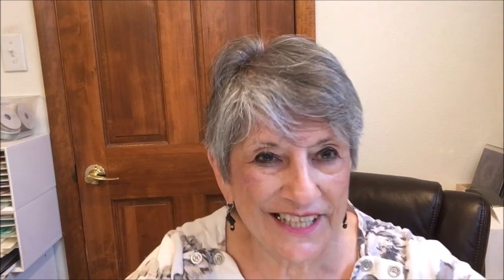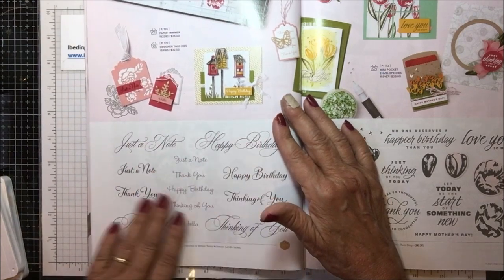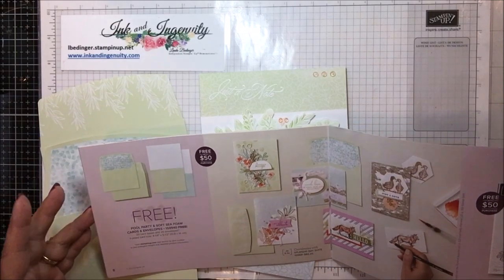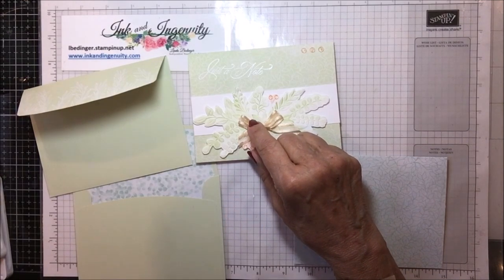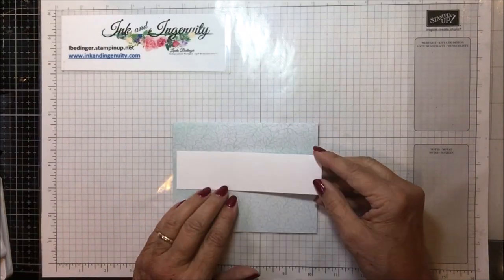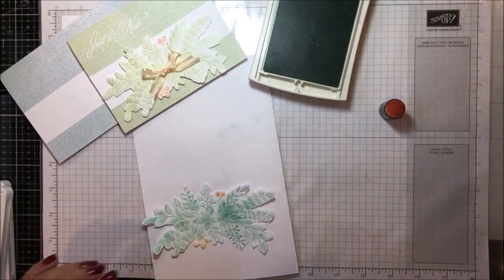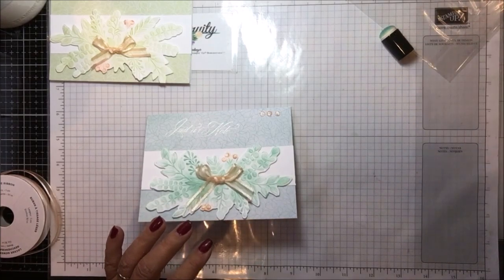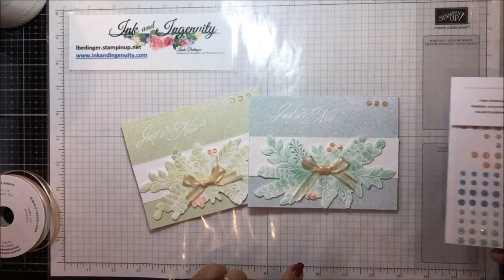Note Card with Free Cards and Envelopes from Upcoming Sale A Bration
PLEASE REMEMBER TO USE THE HOST CODE WHEN ORDERING, the June  2022 Host Code is QBBVD6H9. Orders get a free product or handmade gift in addition to a reusable card from me.

The June 2022 Prize Draw is a $60 Shopping Spree on me.

Join my team. You get $125 in Stampin' UP! If you join now you will have until December 2022 to meet your first minimum.

Measurements and Supplies for today’s Note Card with Sale-A-Bration free Cards and envelopes

Note Cards Provided  4 ¼” by 5 ½”,
Either Soft Sea Foam or Pool Party Layering pieces for the inside 4” by 5 ¼” , and a piece ¾” by 5 ½” for the inide of the Card
Basic White for the inside 3 ¾” by 5” , for the outside a piece 2 ½” by 5 ½” to layer under the leaves, and a piece at least 5 ½” by 3” to do the embossing

Supplies:

•  Soft Sea Foam and Pool Party Cards and Envelopes ––